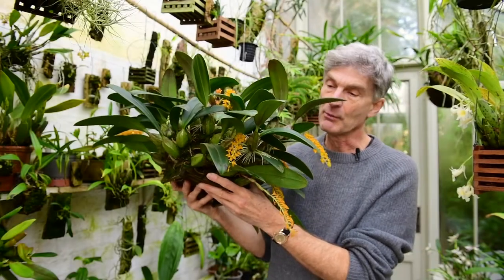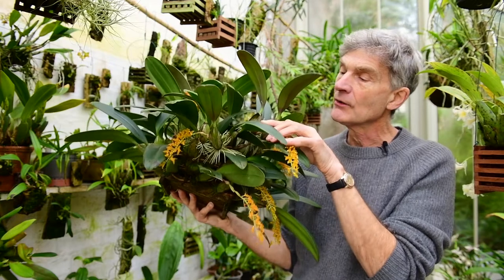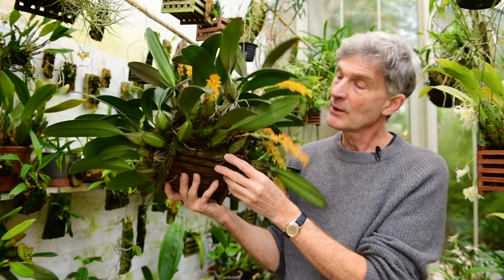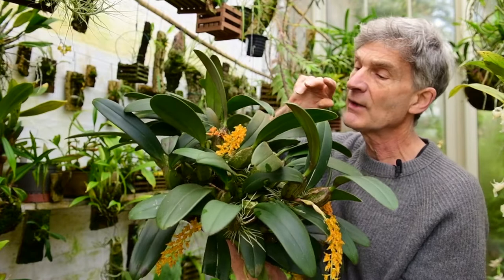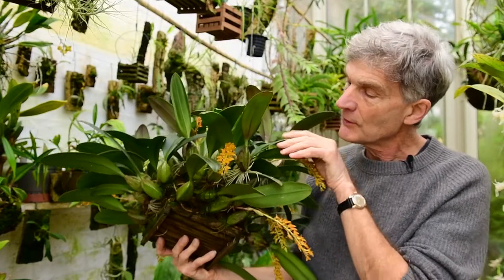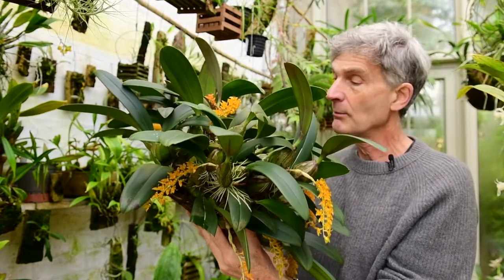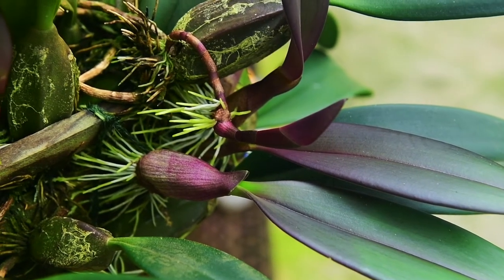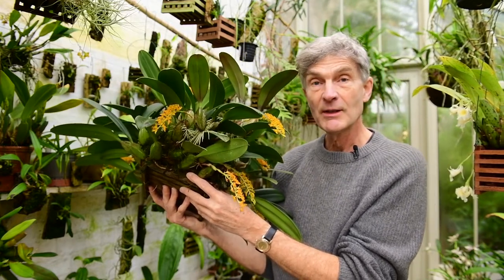Episode 13 This fragrant orchid smells of pineapples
Bulbophyllum elassonotum var. dark is an easy to grow winter flowering orchid that fills the air in our greenhouse with it's fruity pineapple scent for several weeks. In summer there is the bonus of the beautiful purple tinted young leaves.